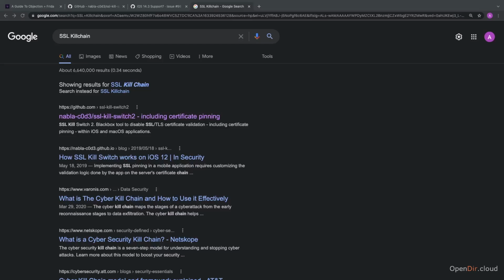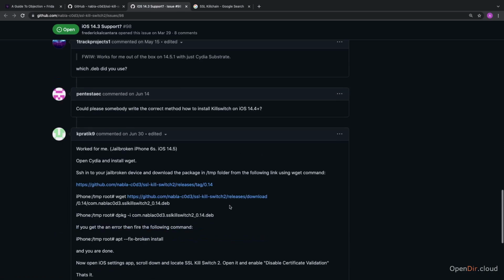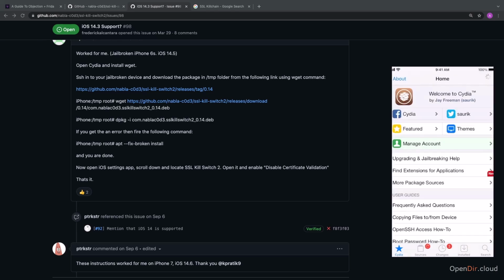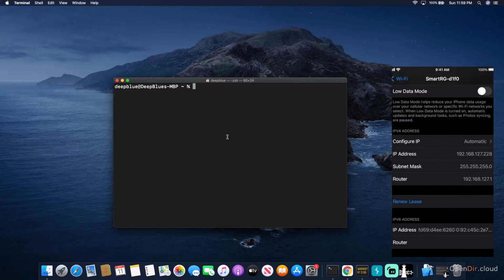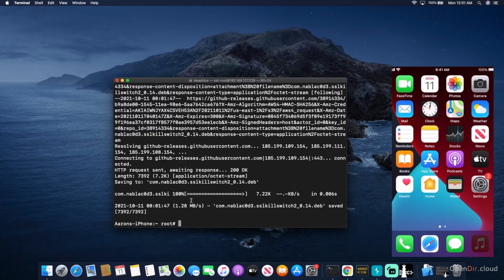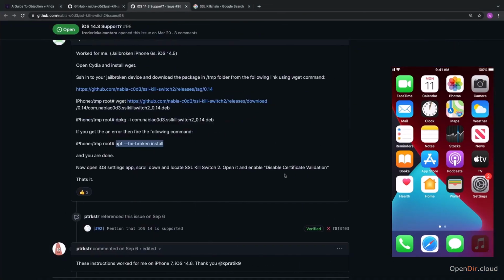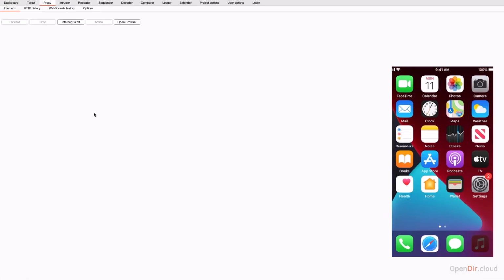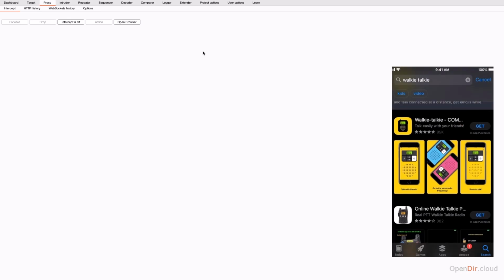How to Install SSL Kill Switch for iOS Pen Testing | Complete Security Course (Part 15)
Description:

Boost your iOS penetration testing skills with Part 15 of our Complete iOS Security Course! This guide covers the installation and setup of SSL Kill Switch—an essential tool for bypassing SSL pinning and analyzing network traffic in iOS apps. By the end of this video, you’ll know exactly how to install, configure, and use SSL Kill Switch to uncover vulnerabilities and enhance mobile app security.

📘 What You’ll Learn in This Video:

What is SSL Kill Switch? Understanding its purpose and functionality
How to Install SSL Kill Switch on your iOS device
Step-by-Step Setup Guide to configure it for effective testing
Practical Uses in iOS Security Testing for bypassing SSL pinning
This tutorial is a must-watch for ethical hackers, security professionals, and anyone interested in mobile app security. Make sure to check out the official SSL Kill Switch GitHub page for additional resources and updates.